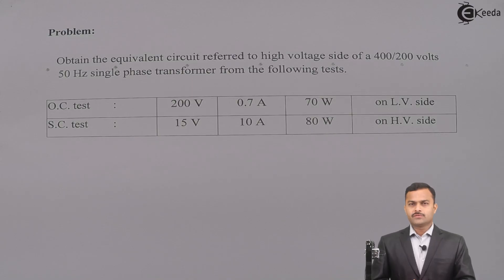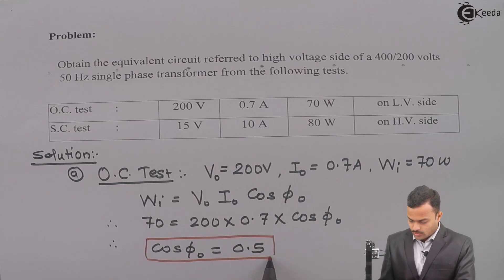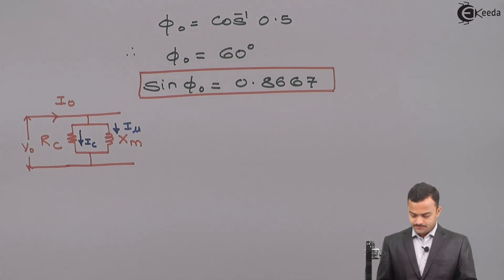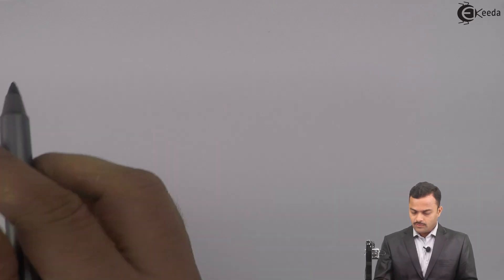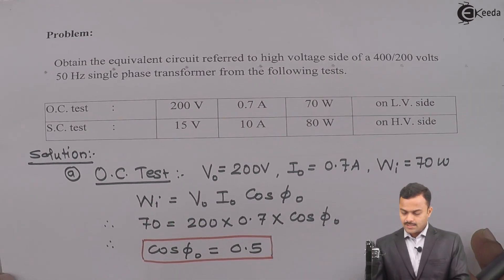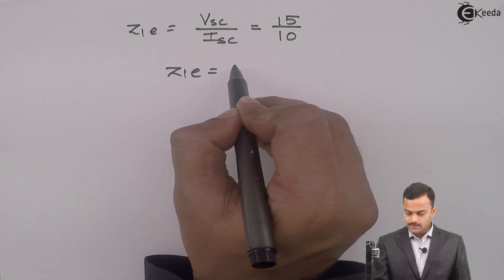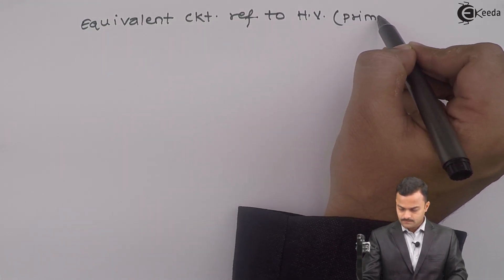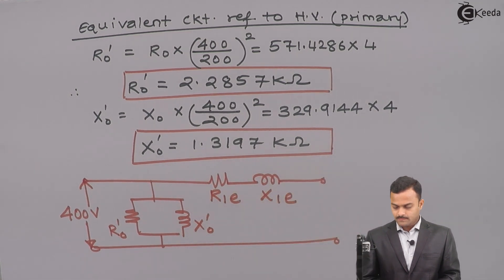Open Circuit Test and Short Circuit Test on Transformer : Problem 1 - Single Phase Transformer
Video Name - Open Circuit Test and Short Circuit Test on Transformer : Problem 1

Watch the video lecture on the Topic Open Circuit Test and Short Circuit Test on Transformer : Problem 1 of Subject Basic Electrical Engineering by Professor Hemant Jadhav. Watch the Complete lecture on Engineering Academics with Ekeeda.

Happy Learning.